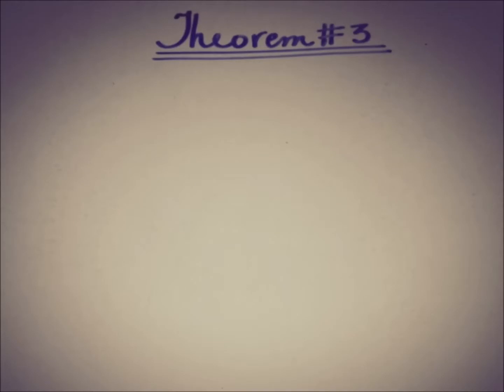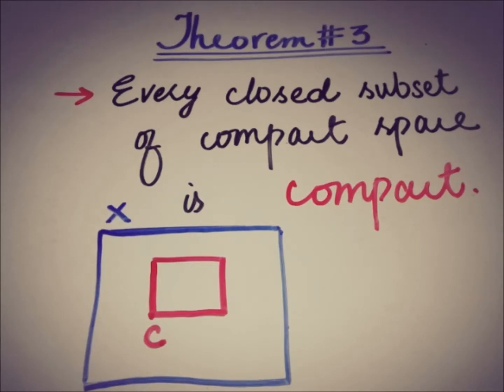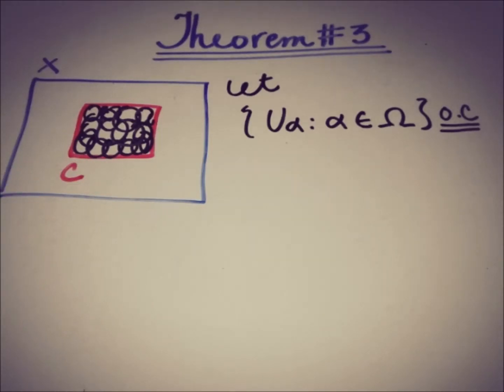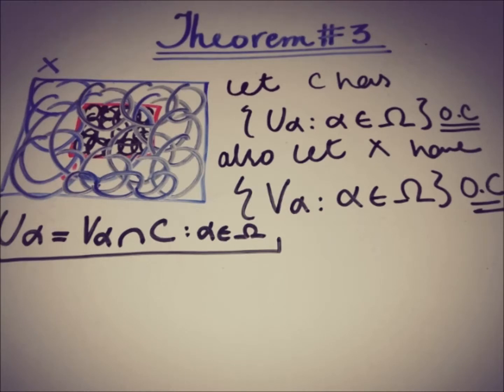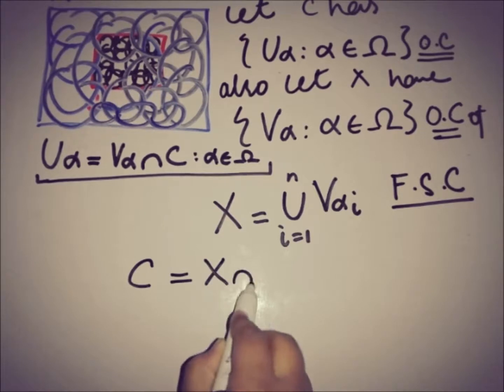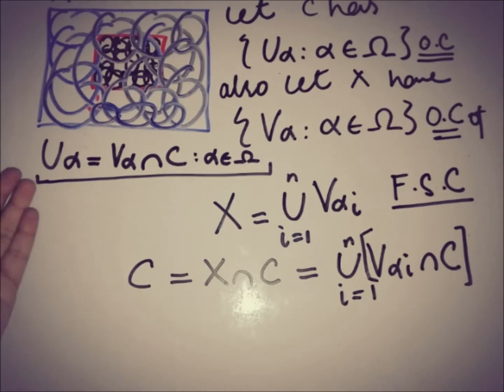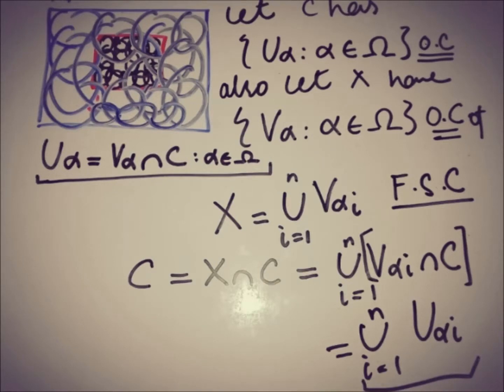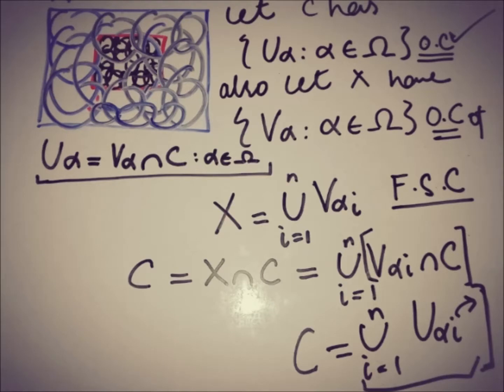closed subset of compact set is compact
This video is the about the property of COMPACT spaces in this video the claim that EVERY CLOSED SUBSET OF COMPACT SPACES IS COMPACT has been proved.